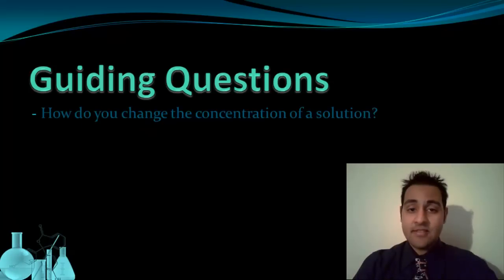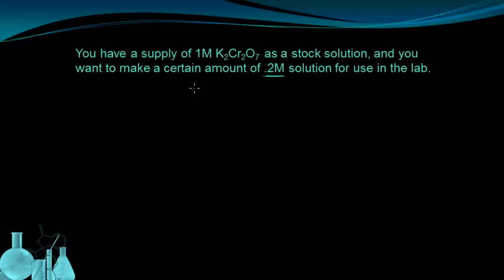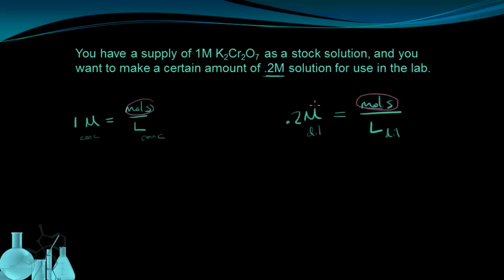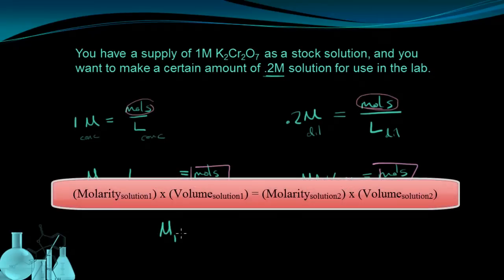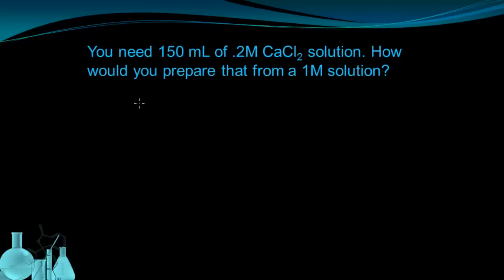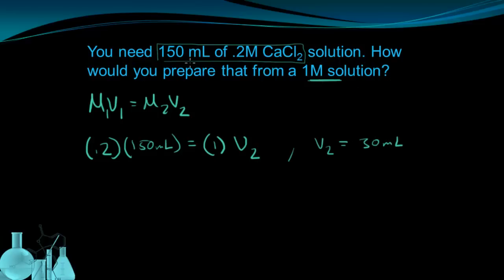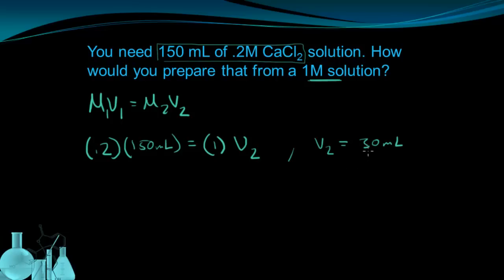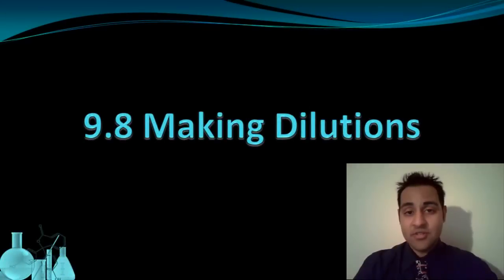Chemistry 9.8 Making Dilutions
This lesson shows how the equation for dilutions is derived from the definitely of molarity, and also shows how to create a dilution using the m1*v1=m2*v2 equation.